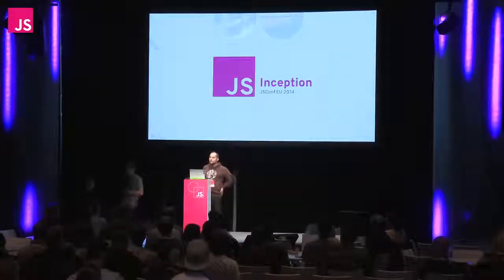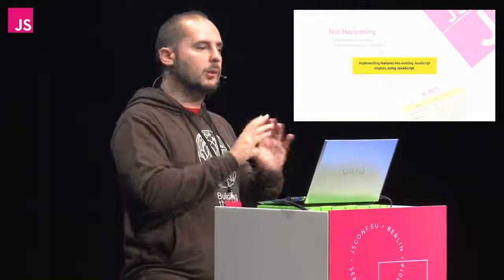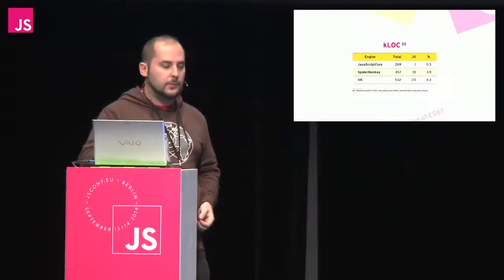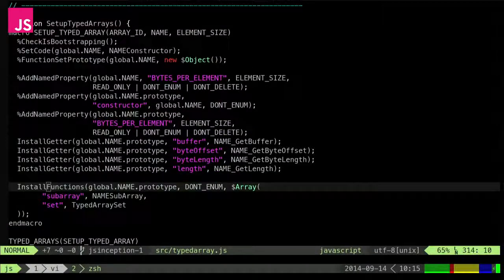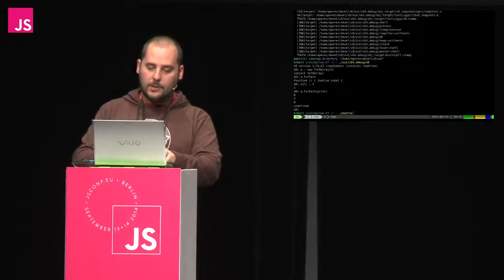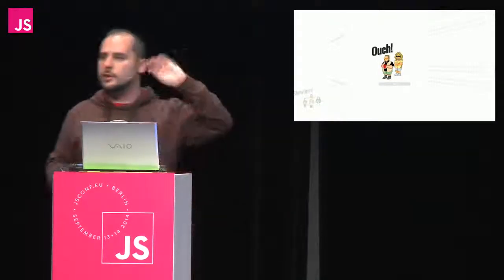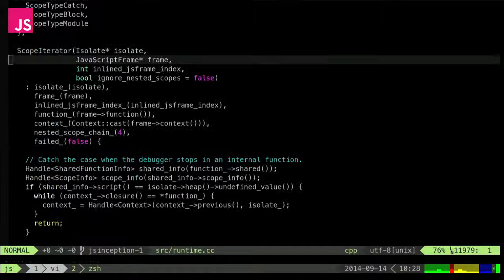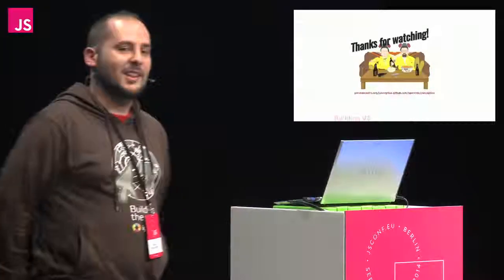JavaScript in JavaScript: Inception (JSConf EU 2014)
By Adrian Perez de Castro.

Modern JavaScript engines are able to generate very good machine code. Wouldn’t it be a waste to write in C those parts of the language that can be expressed in JavaScript itself? I will talk about how this is works in different virtual machines, and how this makes it a breeze to modify V8 in particular.